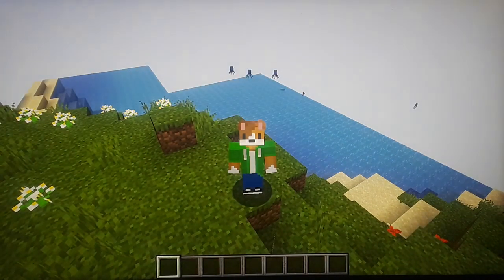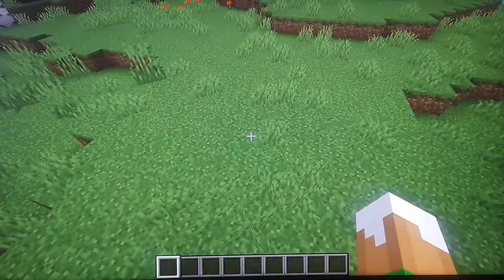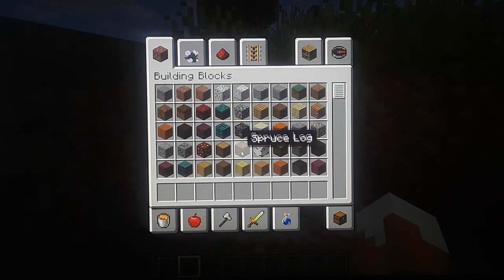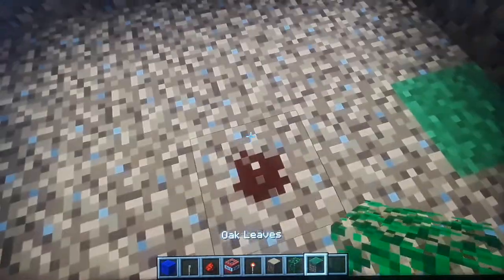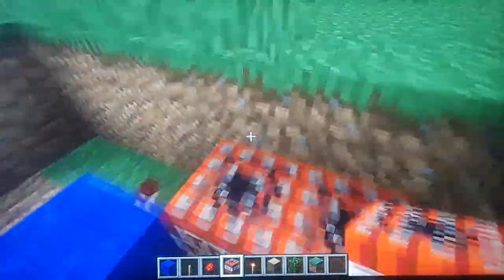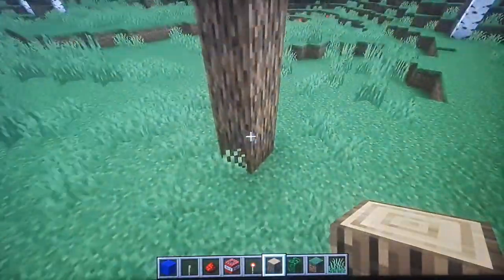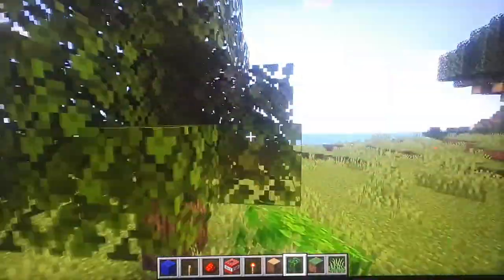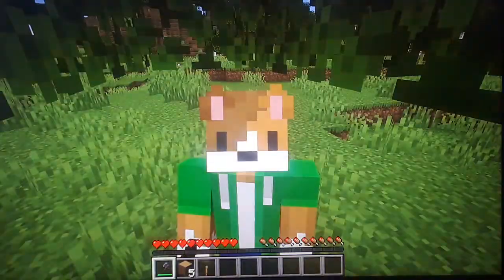Minecraft exploding tree trap